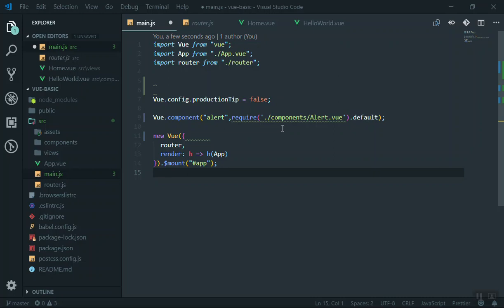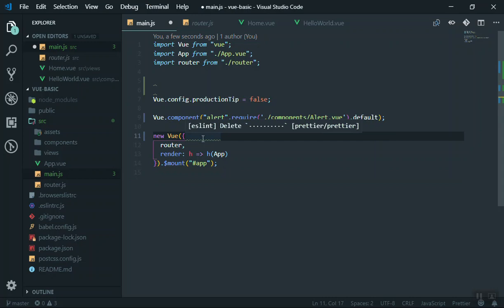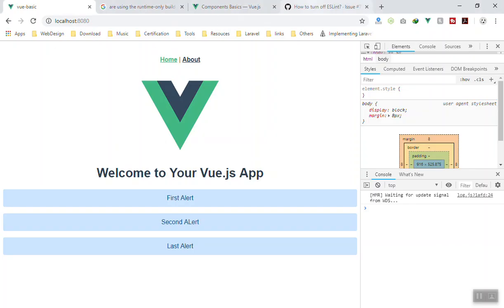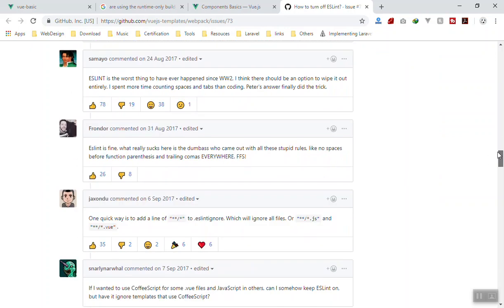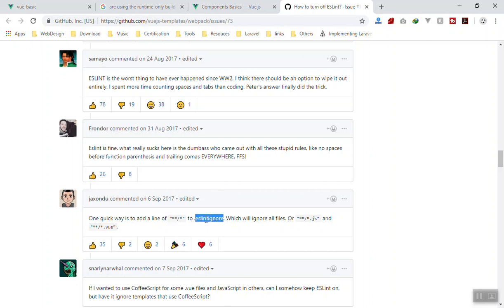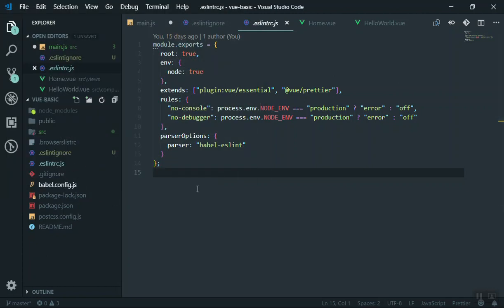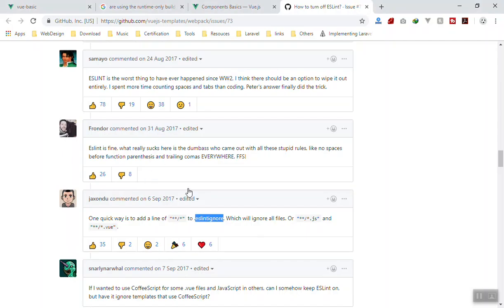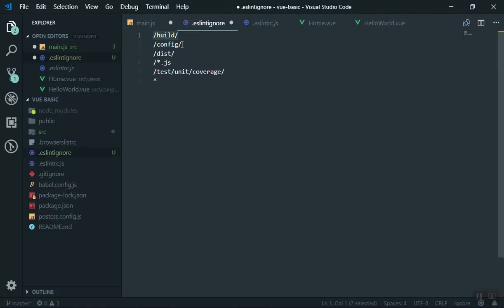08 - How to Disable Eslint in VS Code for JavaScript Projects